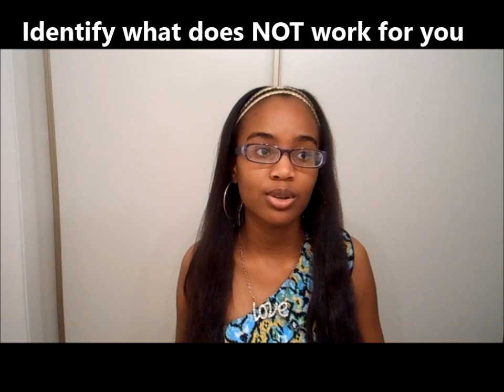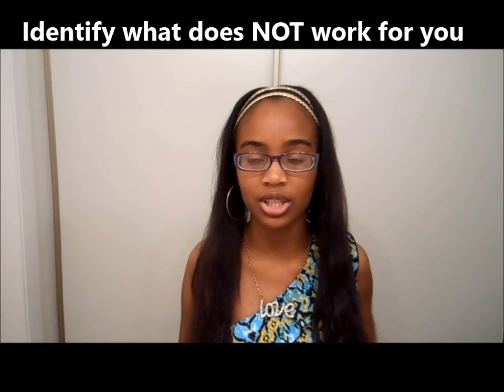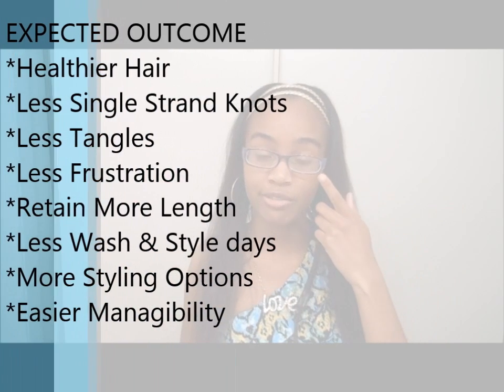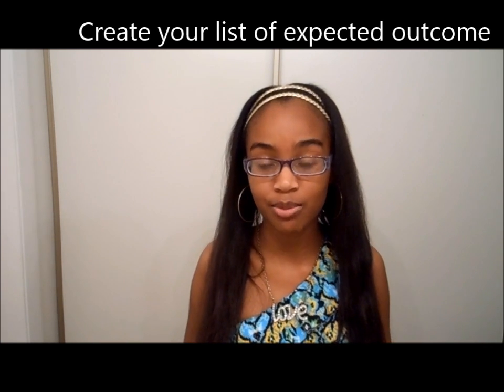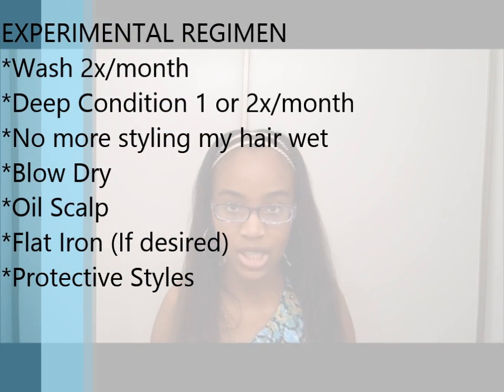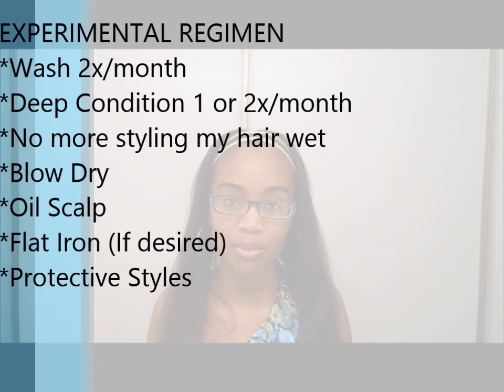3 Month Challenge To Healthy Hair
Having trouble reaching your hair goals? Maybe this challenge could be beneficial to you.
 I often come across naturals who struggle with dry, hard to manage hair. They complain that their hair isn't growing (which is not true, btw). After a brief conversation, I usually find out that they don't take the time to really take care of their hair like they know they should.

I would love for you all to join me on this CHALLENGE for the next 3 months (June - August). Give it your all this Summer and see if you see a difference in the overall health of your hair.

Have any questions or ideas of what videos you would like to see next? Leave them in the comment section below.